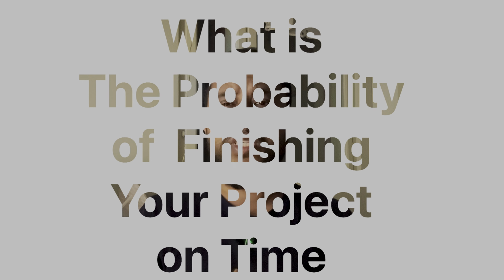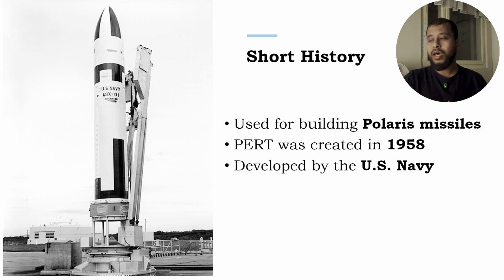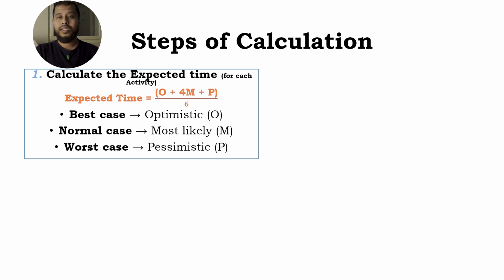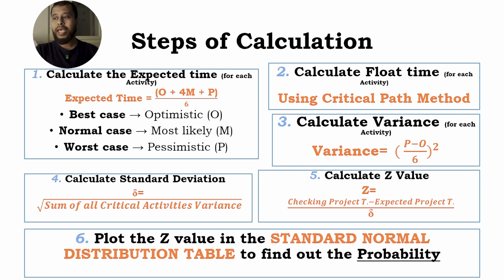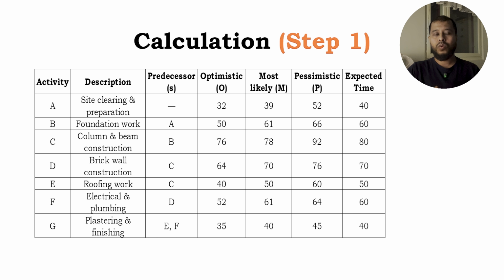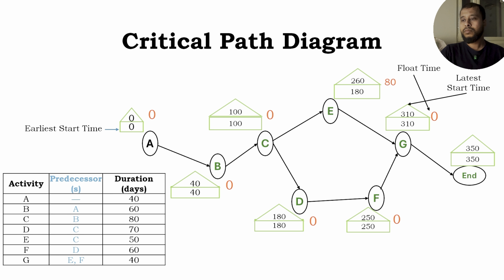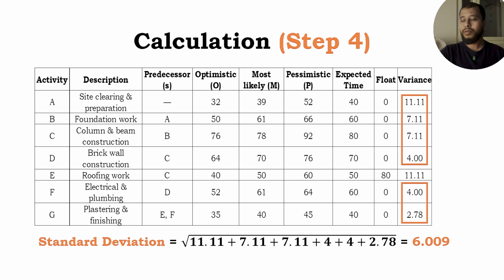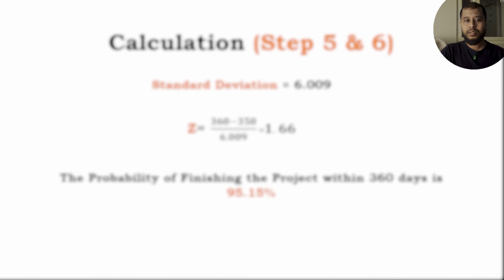PERT I Program Evaluation & Review Technique I Operation I New Project I Handling Uncertainty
Here I have discussed about PERT, elaborated as Program Evaluation and Review Techniques. Helps in managing new projects where data are scarce. It helps to quantify risk and finding out the probability of finishing project in time. However, in order to solve a problem using PERT we also need to analyze the problem using Critical Path Method first.

Timeline:
00:00 Introduction
01:00 What is PERT
01:46 Short history of PERT
02:22 Why we need PERT
03:21 Steps of Calculation
05:56 Model Problem
06:56 Step 1
07:56 Step 2
08:58 Step 3
09:47 Step 4
10:12 Step 5&6
11:28 Result